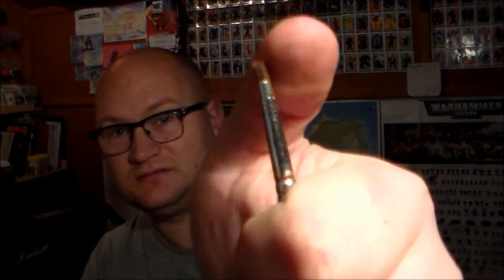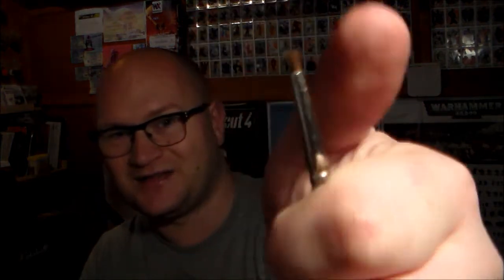How i deep cleaned my paint brushes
Im investing in new brushes this year but needed to give my old once a good clean